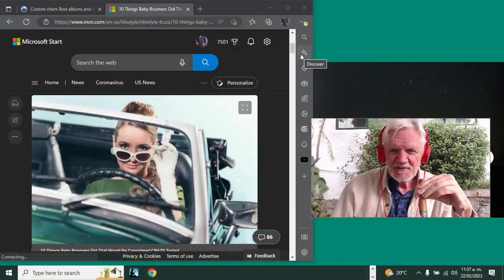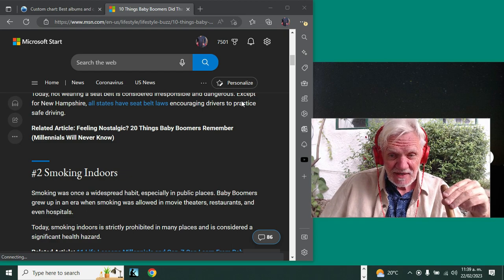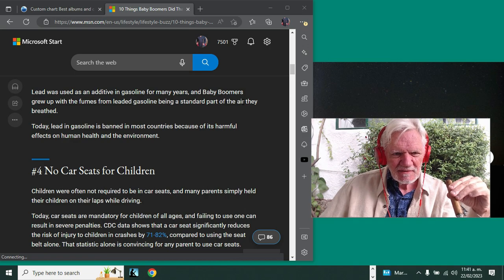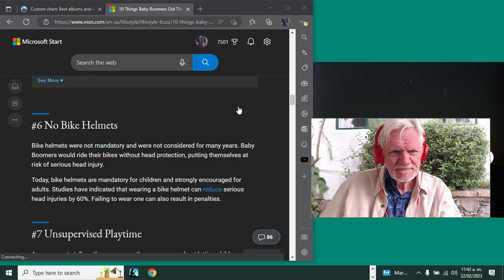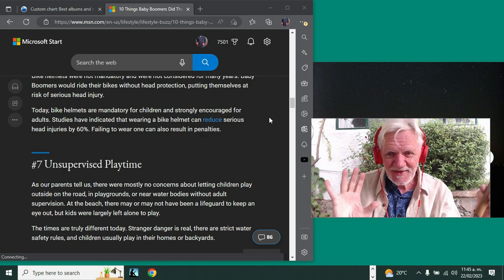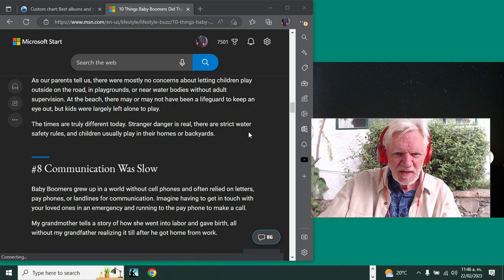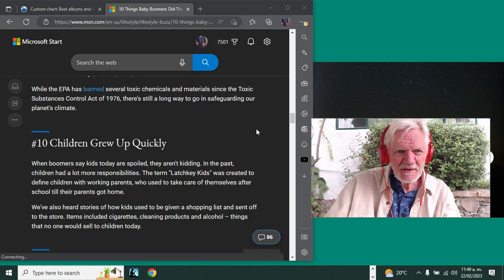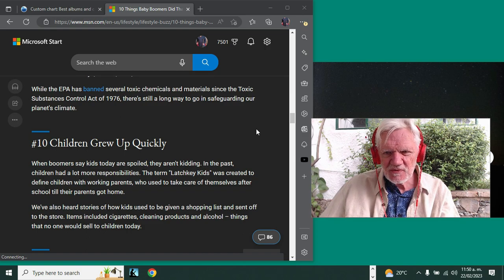10 Things Baby Boomers Did That Would Be Considered CRAZY Today!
Are things better or worse now?